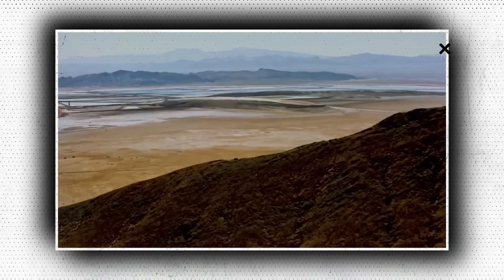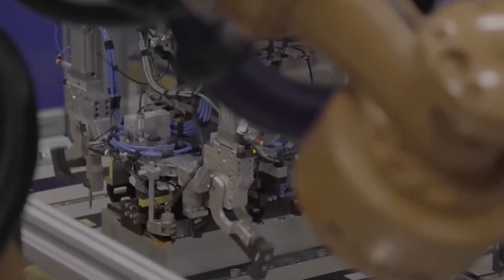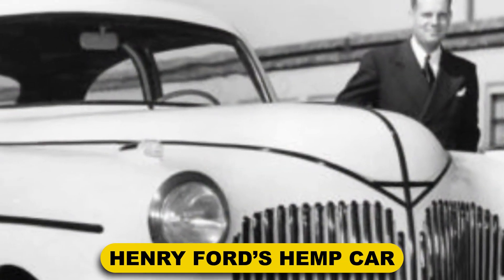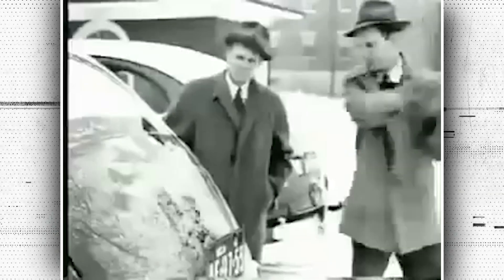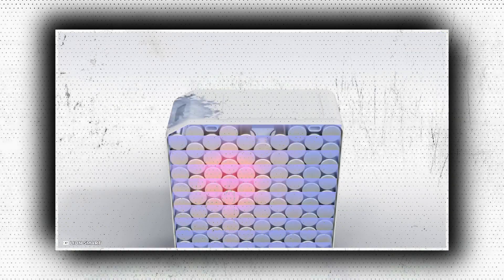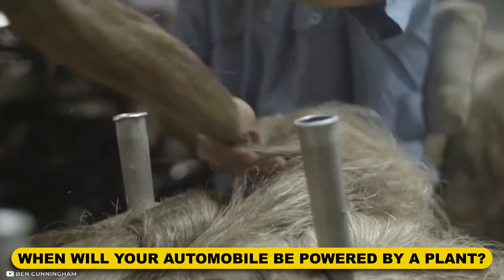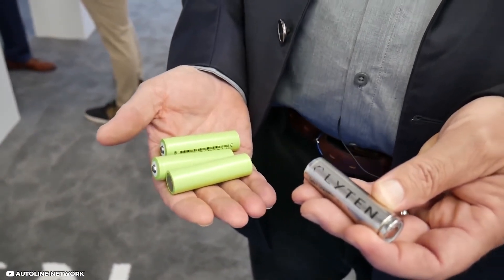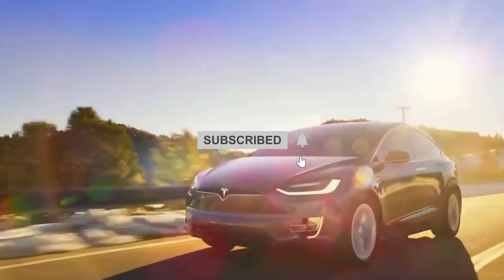Koji Sato REVEALS A Hemp Battery That Will SHOCK Tesla!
Many of the components used in electric vehicle (EV) batteries come from hazardous and rare sources. Wouldn't it be fantastic if the materials for EV batteries came from a farm rather than a mine? Exciting development is happening in the battery sector. Batteries made of plants and carbon are on the way! Kind of.

The Toyota research team is looking into using plant-based materials to produce carbon cathodes and anodes, two crucial battery components. On the horizon, some developments are visible.

Though you might not be able to use a hemp-based battery in an EV right now, that time may be coming sooner than you think!

Battery issues with lithium-ion batteries

Due to their high energy density, lithium-ion batteries are commonly utilized for EVs. They are typically chosen above alternative solutions because they are efficient and work well in hot temperatures. They perform well. The use of fossil fuels can undoubtedly be reduced.

However, there is a problem. Nickel, manganese, and cobalt are just a few of the rare and hazardous metals they frequently employ. Together with the growth of the EV market, the demand for these rare metals is increasing and the supply is running out.

There are already ongoing initiatives to develop a recycling infrastructure for EV batteries, however there are some significant obstacles. First of all, there is a finite amount of room for recycling batteries. After the first generations of EV vehicles begin to reach the end of their useful lives, the current infrastructure will be overloaded. Smelting, another popular recycling technique, isn't very eco-friendly.

Recycling doesn't actually address the use of rare or dangerous metals, though. Simply said, it lessens the unsustainable nature of something.

Plants come to the rescue!

Finding sustainable, recyclable, and renewable solutions that have little to no environmental impact is a crucial step toward a sustainable future. You guessed it: plants are where some of the most promising solutions for EV batteries are starting to emerge!

Hemp Batteries

Materials derived from hemp are used in a broader range of applications. Detergents, oils, and beverages are some of these. However, they are appearing in the production of products like furniture, interior vehicle composites, bioplastics, and the areas of energy and fuel.

And now for the really exciting part! Springer's Sustainable Agriculture Reviews come to the conclusion that "Hemp-based materials are indeed suitable substitutes for many fossil-based materials and applications."
With their work on a lithium-ion battery substitute utilizing hemp and lithium-sulfur battery technology, the Toyota research team is pushing this claim to new heights.

In an interview, Koji Sato asserted that hemp batteries are preferable to lithium-ion batteries.

"Instead of using heavy metals like nickel and cobalt, our chemistry makes use of ingredients that are cheap, plentiful, and lightweight, such as carbonized hemp, boron, and sulfur. Hemp batteries will be excellent for electric aircraft and heavy-duty trucks.

B4C-hemp refers to boron carbide produced from hemp, and LiS stands for lithium sulfur.

It's not a new concept to use hemp in batteries. Hemp has the potential to be used to create supercapacitors for batteries, according to research that started in this field in 2013. A revival in hemp agriculture is being brought about by the plant's resilient traits, high yield, and industrial uses. Hemp is grown in more than 30 nations, with China producing and exporting the most of it, according to Springer.

Henry Ford’s Hemp Car

Anyone who is passionate about hemp's advantages will mention Henry Ford's hemp automobile, which he built in 1941. It featured an engine designed to run on hemp fuel, and the lore says it was made entirely of plastics derived from hemp.